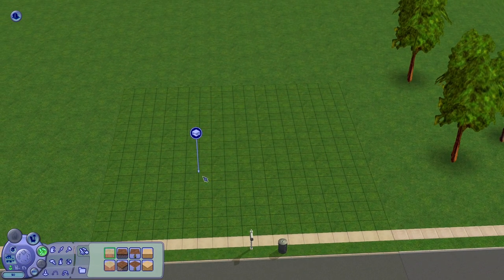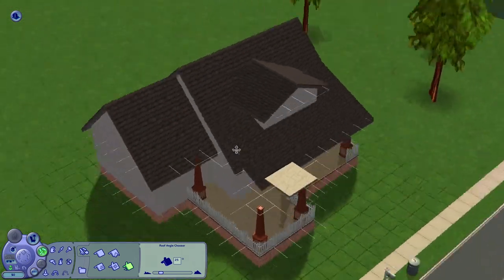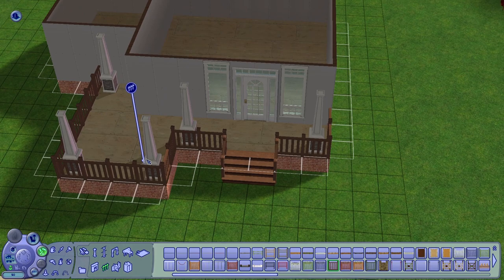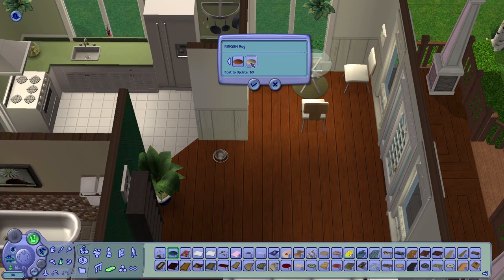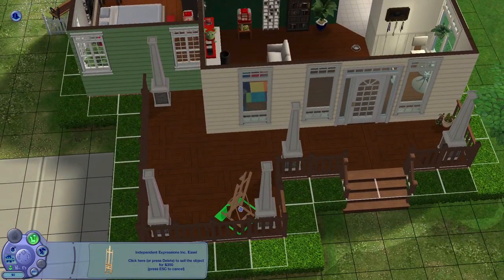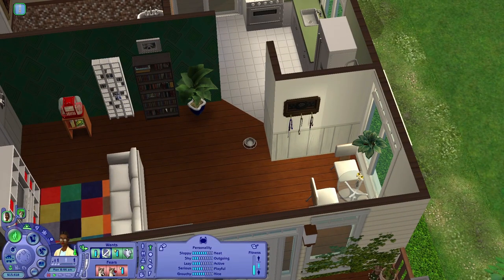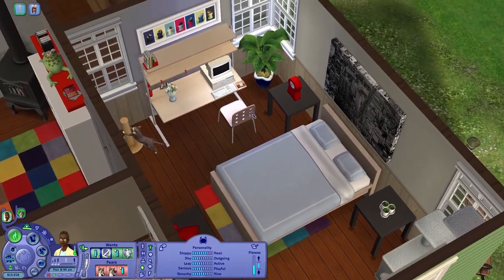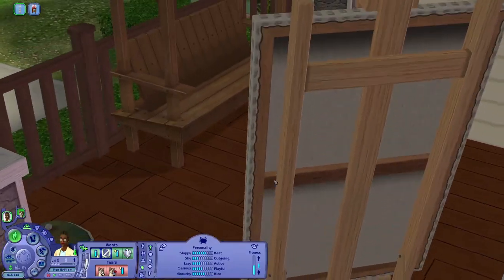IKEA CAT MOM HOME // The Sims 2: House Build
I've built an Ikea cat mom home named Rose Allen with a cat Sir Charles who's obsessed with Dirk Dreamer who lives in Pleasantview so she moved next door.

0:00 - Intro/Speed Build
14:53: Real-Time House Tour
22:00 - Outro